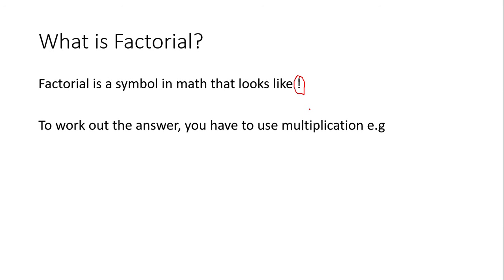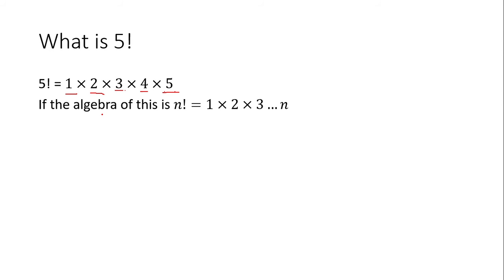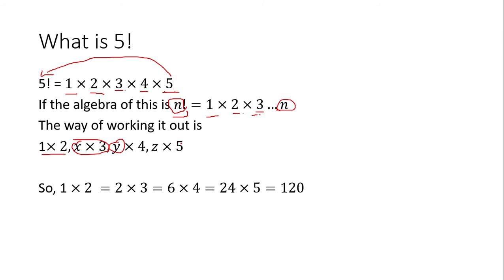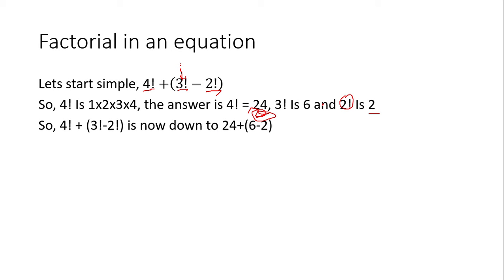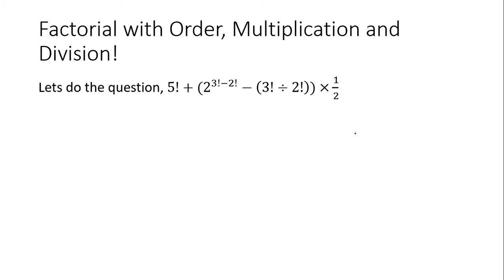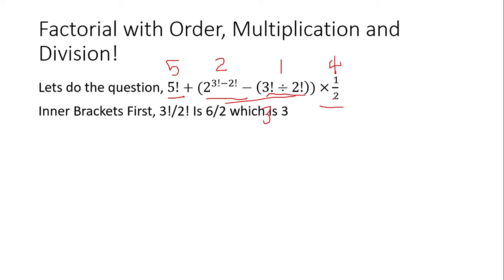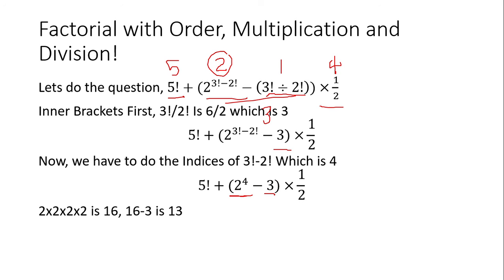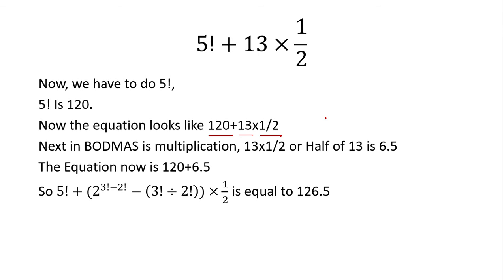What is Factorial? Explained! Year 9 Level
Hello, My name is Felix and I am in front of the screen for the Mathematical Breakdowns!
Today we are looking at Factorial!
What is it? How do you work it out? what is the symbol used?